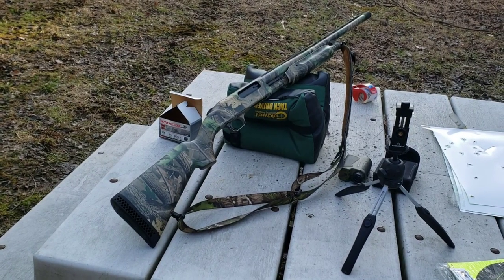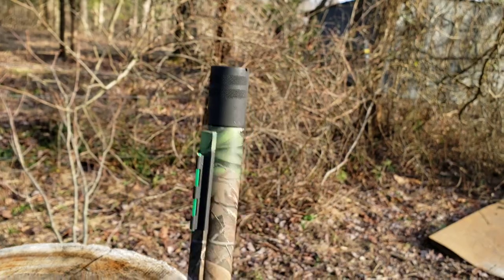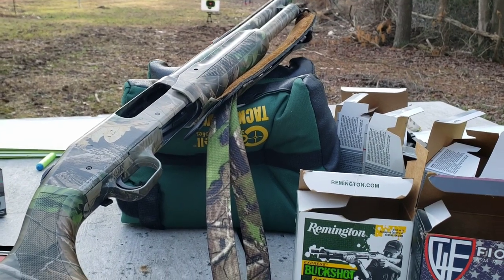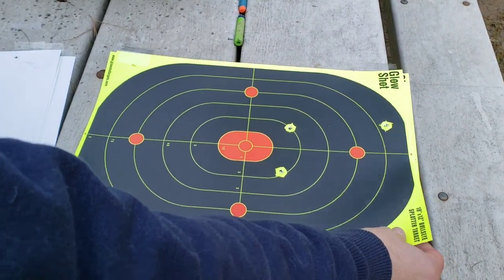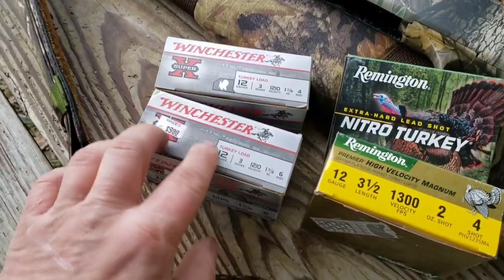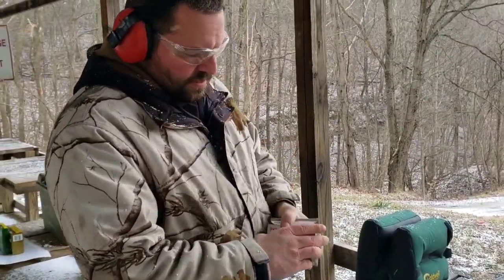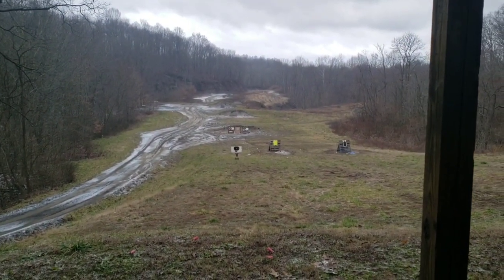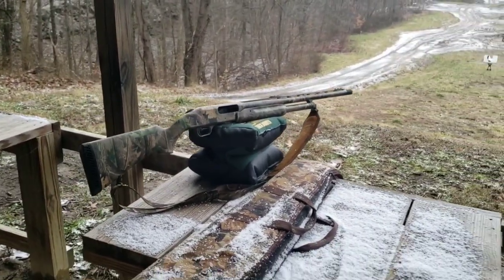Mossberg 535 Turkey Review & Shoot / Patterns XX-Full Choke 12 Gauge